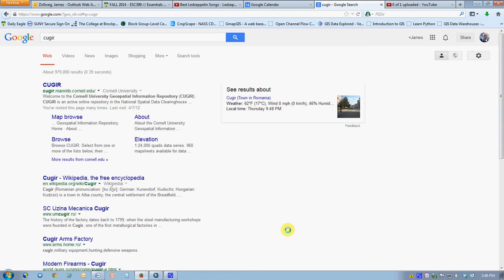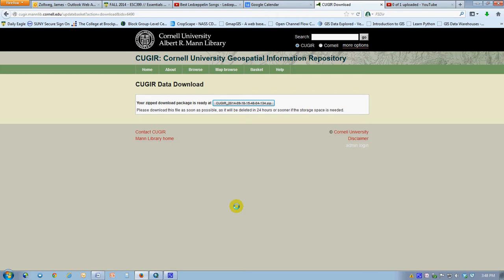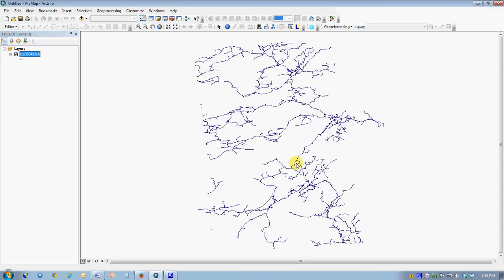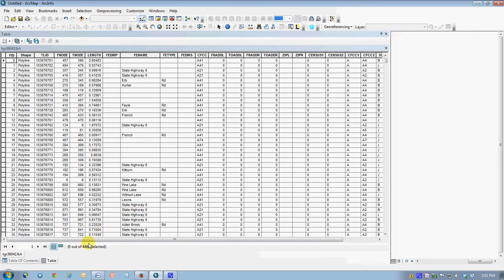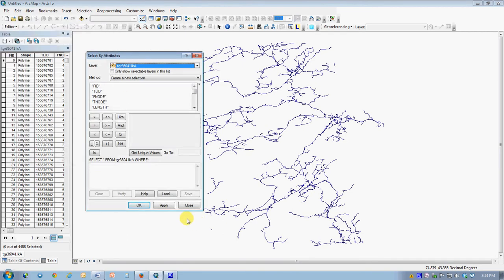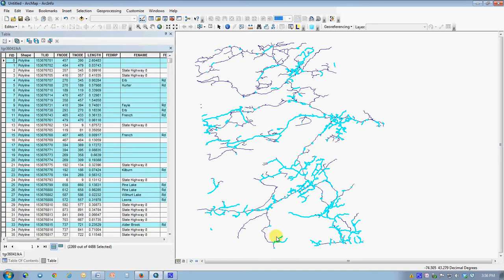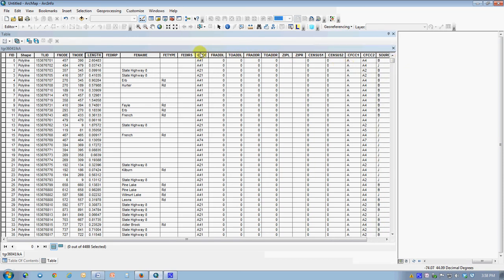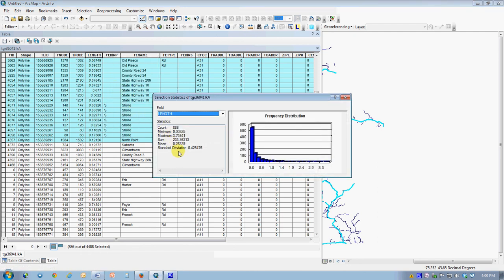X8 SelectByAttrDemo VERY OLD